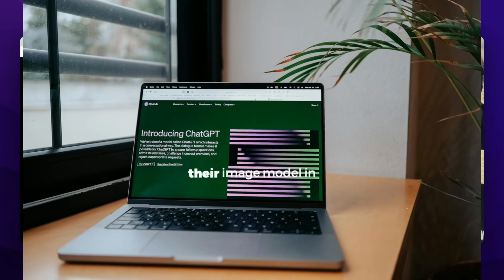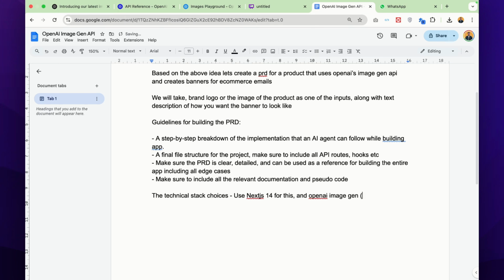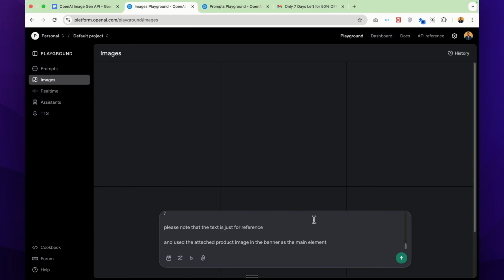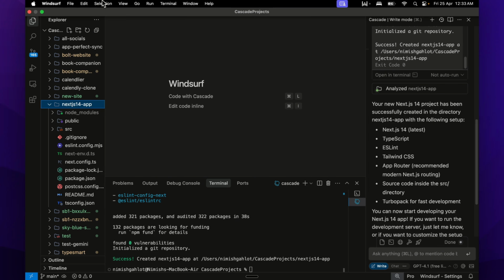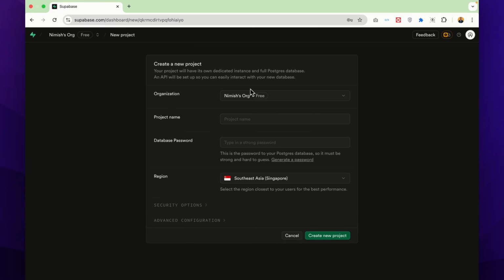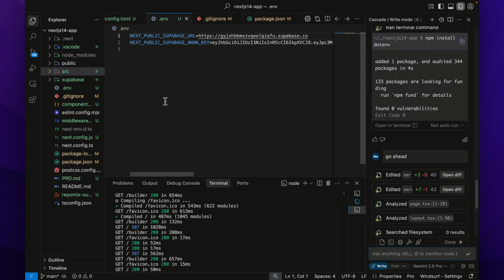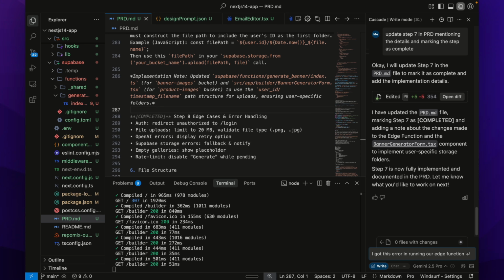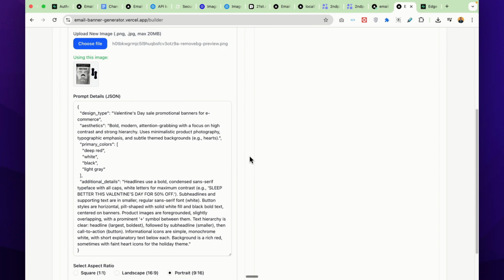Build any AI IMAGE APP using ChatGPT API and Windsurf AI | Steal my AI coding workflow!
ABOUT ME:
I'm an AI founder and educator. I'm currently building Typesmart (typesm.art). And I have built 15+ apps in last 6 months using only AI.

BUILD YOUR APP WITH AI CODING
Learn how to make full stack apps with AI coding tools like Cursor, Lovable and ChatGPT. 100+ people have built their own app using this guide.

HIGHLIGHTS:
00:00 - Intro
00:55 - What We Will Build
04:16 - Step 1: Choose Idea
06:18 - Step 2: Create PRD
08:39 - Step 2b: Image Prompting (Part of PRD prep)
20:25 - Step 3a: Windsurf Project Setup
25:22 - Step 3b: Implement PRD Steps
27:14 - Step 3c: Create Supabase Project
33:25 - Step 3d: Supabase Config Changes
36:59 - Step 3e: Debugging Implementation
38:38 - Step 3f: UI Improvements
40:53 - Step 3g: Push to GitHub
41:38 - Step 3h: Deploy on Vercel
43:06 - Testing
43:42 - Outro

THE 'AI CODING' BLUEPRINT (FREE)
Learn how to not make beginner mistakes with AI coding tools in my free 5 day email course

I also help founders in bringing their vision to reality. I take up only 1 project every month so that I can deliver my best work. Please fill out the form below if you're interested.
tally.so/r/31BE41